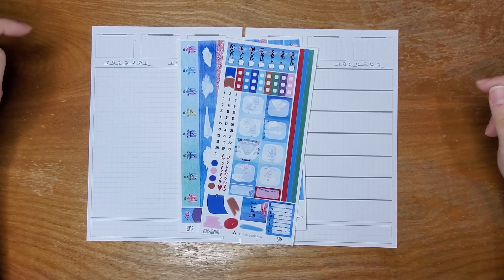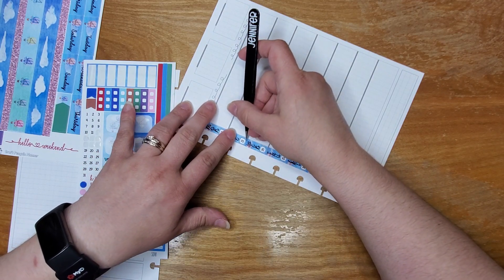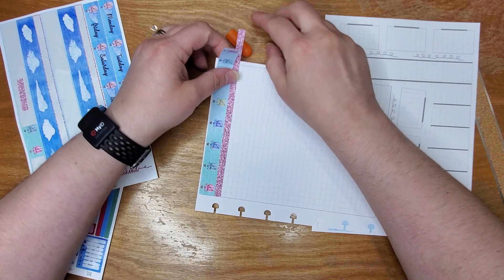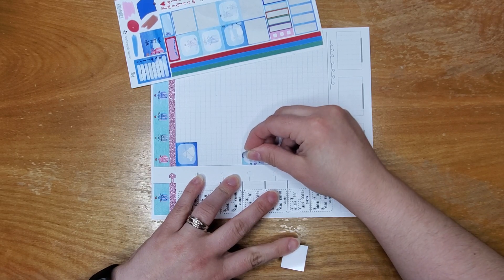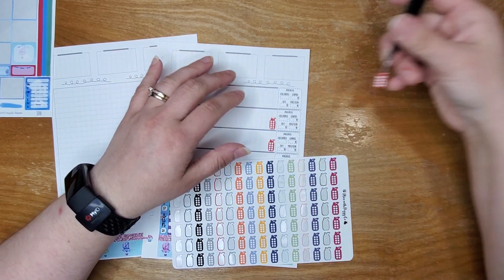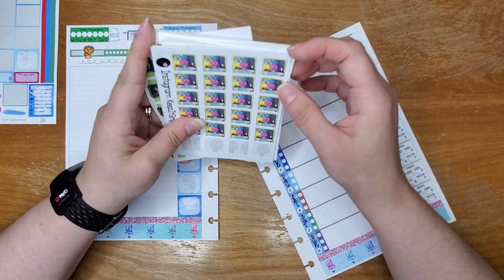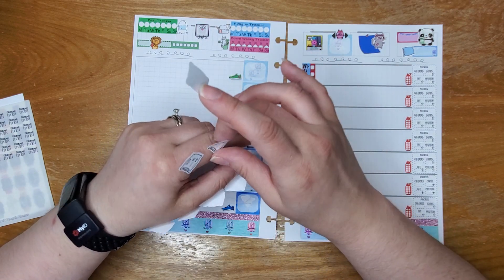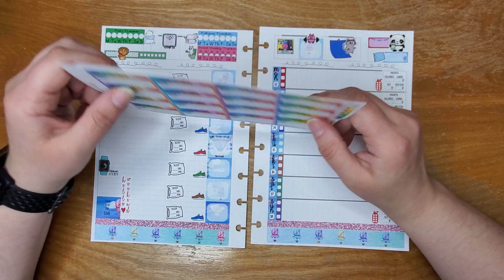Pennichi Plan with Me || June 12-18, 2023 || Using: Soar Weekly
Today we are planning the week of June 12-18, 2023 in my Pennichi using a kit from my shop!

Beyond Paper Flowers
Cheerful Planner Girl
Itty Bitty Sticker Co
Paper Boysenberry Pie
Perfect Prints Co
Plan with Peggy Co
Purdee Planner
Stickers By Jackie M